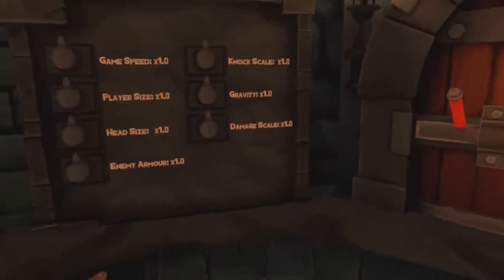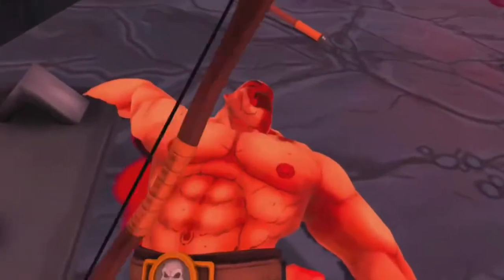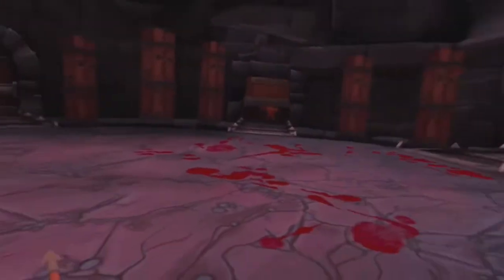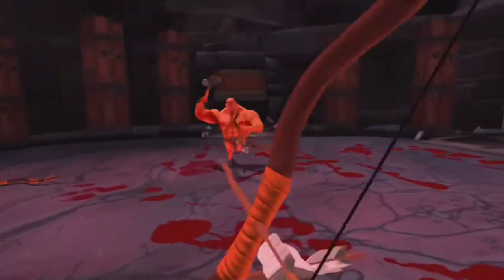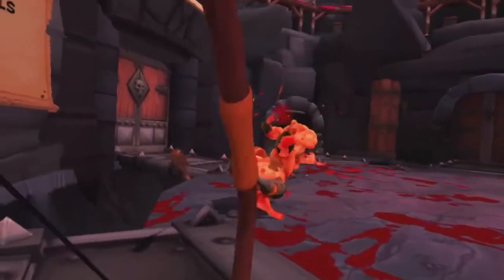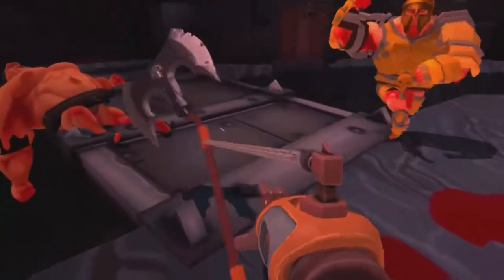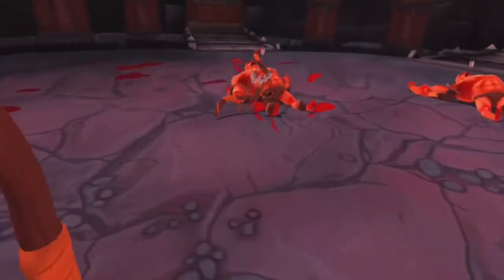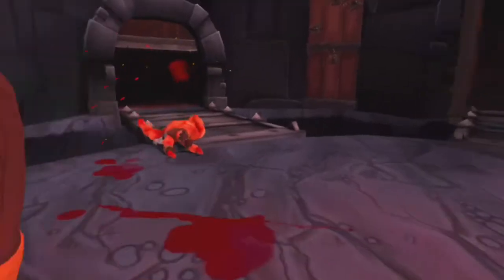Bow Battle! // Gorn EP 8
Oh hey look! I actually added the socials this time! Go Me!